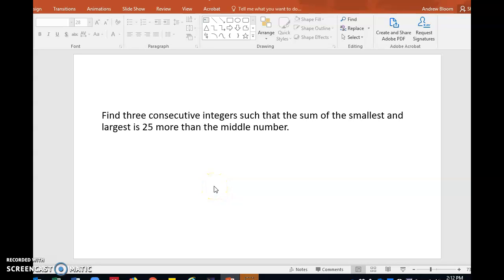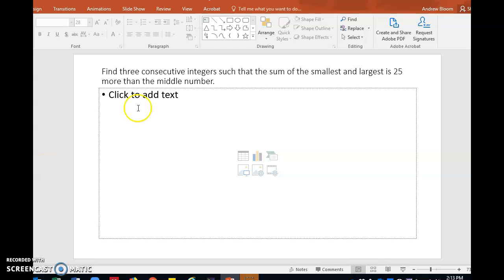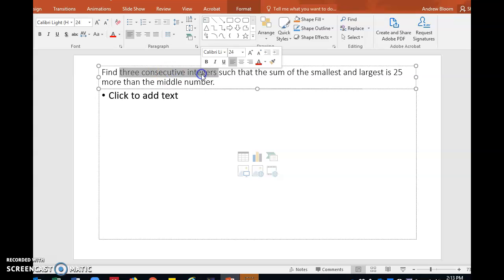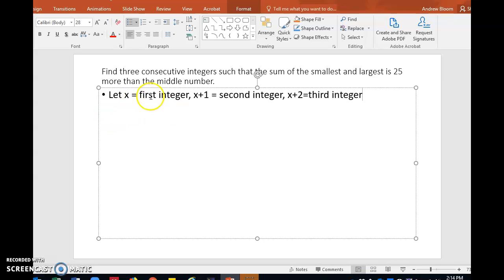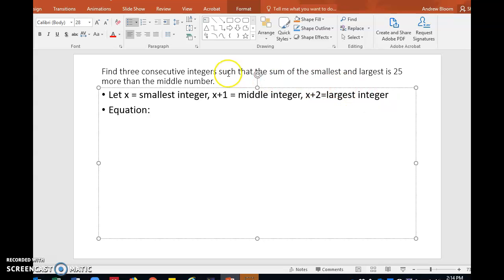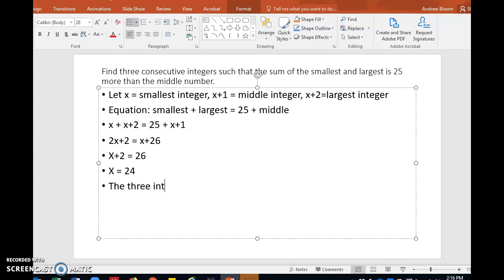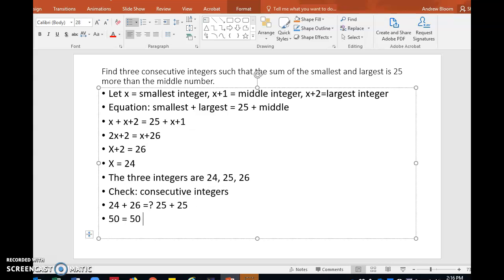Third integer problem